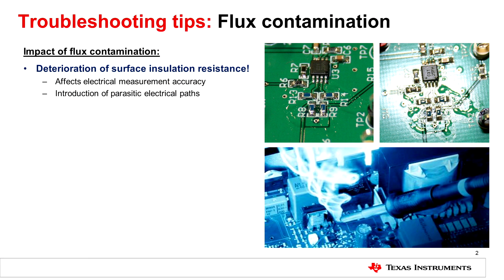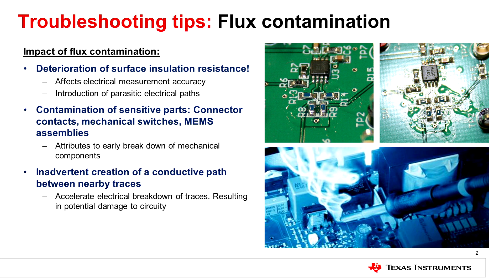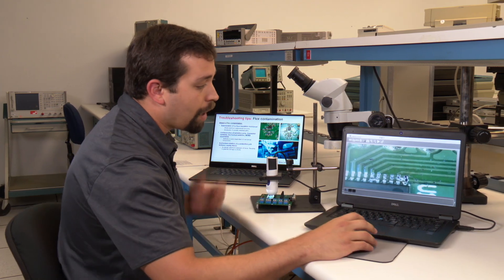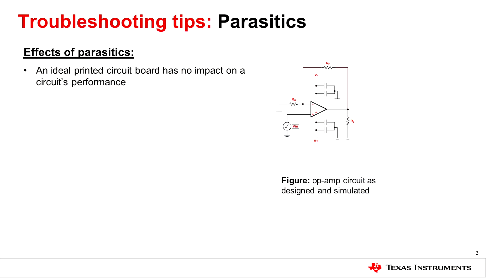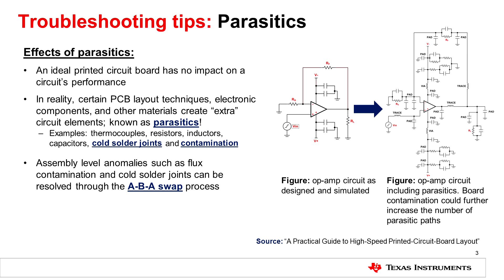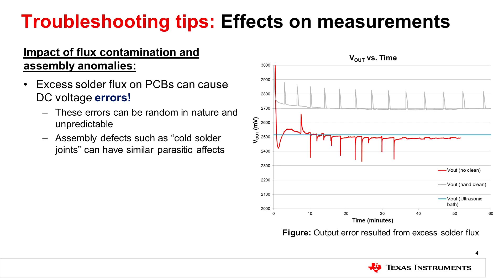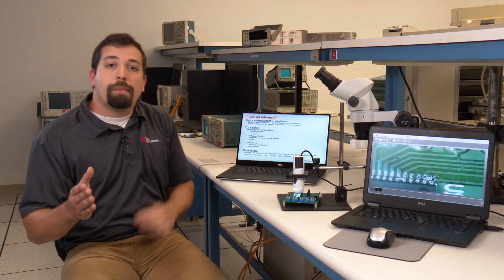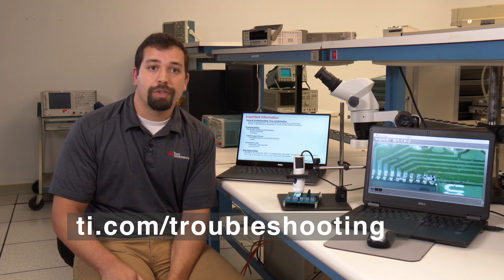Troubleshooting Tips: IC - Flux Contamination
Learn more about TI's Quality policies and processes

Excess solder flux left on a printed circuit board can impact the electrical
characteristics of a printed circuit board. This training video teaches the
method to inspect for flux. In addition a real world example is provided to
show how excess flux can impact an application's performance.